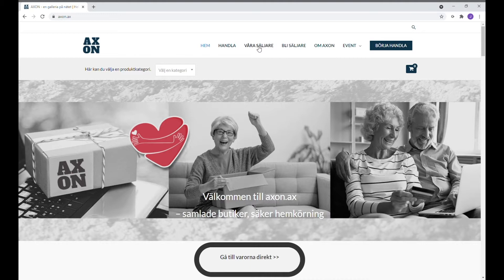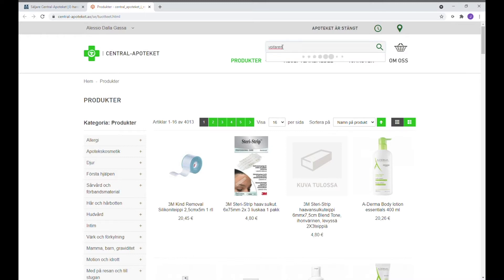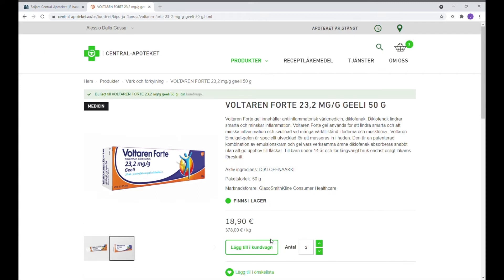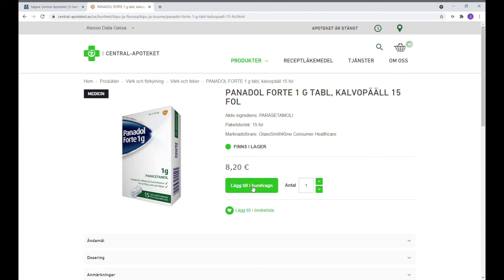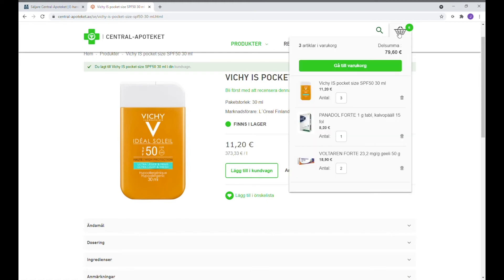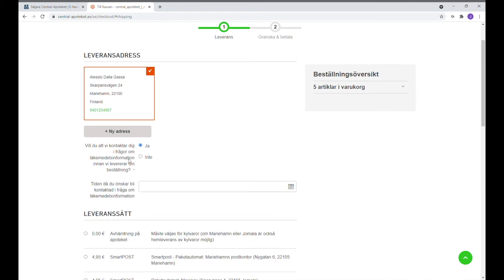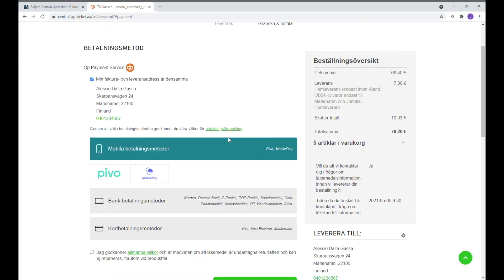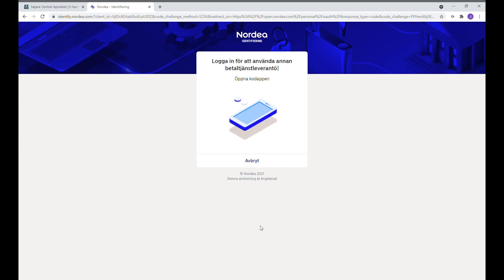Häng med upp på nätet – Del 5 – Central-Apoteket 2 – hur man handlar rent praktiskt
HUR MAN HANDLAR FRÅN APOTEKET PÅ NÄTET

Detta är den andra videon av Central-Apoteket. Den visar hur man rent praktiskt handlar apoteksvaror. Se också den första videon med Central-Apoteket visar hur man skapar konto.

VI TRÄFFAS DIGITALT:
Gör så här: anmäl dig, få länk till mötet i din e-post.
Klicka på länken just innan mötet startar. Följ instruktioner.
Enkelt att delta.

ANMÄL DIG NU:
Detta är en del i ett utbildningsprojekt bestående av tre av varandra oberoende delar. Du väljer det som är relevant för dig. Du kan stiga på närsomhelst under hösten.

KURSINNEHÅLLET I STORA DRAG:

DEL 1:
Starthjälp i butik (gäller till 15 dec 2021).
Du som behöver dator/platta/mobil och kopplas till internet kan erhålla gratis starthjälp i projektets samarbetsbutiker: MKAB, Elgiganten och MegaData.

DEL 2:
FÅ HJÄLP MED E-POST & FACEBOOK på plats hos ABF-Åland, Ålandsvägen 40. Ta med din apparat. Privat tid bokas för dig.

DEL 3:
LÄR DIG DELTA I DIGITALT MÖTE
Du lär dig själva mötesverktyget Zoom varje gång. Du kan förbereda dig med att se Video Del 1 och Del 2 på axon.ax/event

– Onsdagar är lärodagar –
Vi går igenom olika ämnen tillsammans med olika handledare fram till 15 dec. T.ex. Mina Kanta sidor, hantera dina e-recept, ta ut vaccinationsintyg, handla mat, fest med tävling m.m.

Du får en länk till digitala mötet i din e-post dagen innan om du anmält dig. Klicka på länken just innan mötet startar.

Gå gärna med i Facebook gruppen ”Häng med upp på nätet”. Där kan du träffa deltagare och utbyta erfarenheter.

SAMARBETET:
Mariehamns Pensionärsförening, huvudman.
Norra Ålands pensionärer r.f.
Axon.ax
ABF-ÅlandMedis
Samba Media
Central-Apotektet
MKAB
Elgiganten
MegaData

Ålandsbanken
Ömsen
Leader Åland

Europeiska jordbruksfonden för landsbygdsutveckling:
Europa investerar i landsbygdsområden
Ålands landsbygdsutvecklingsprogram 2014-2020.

PRODUKTION:
SAMBA MEDIA/Carina Sommarström
Idé, projektledning, handledning, teknik, it,
design, marknadsföring, allt i allo.